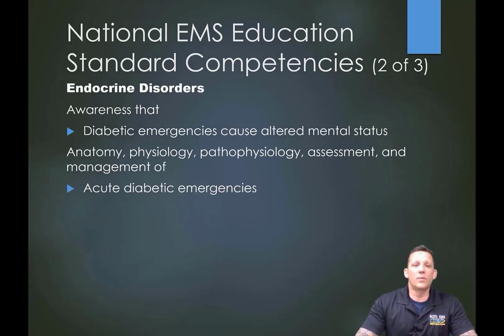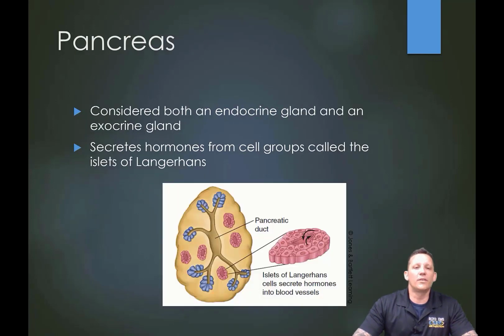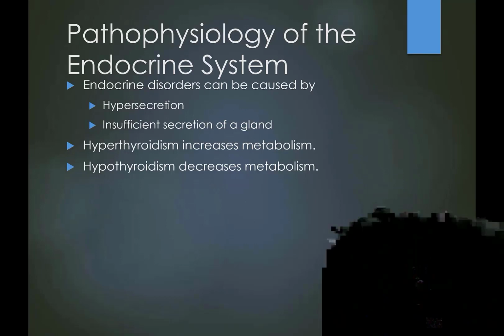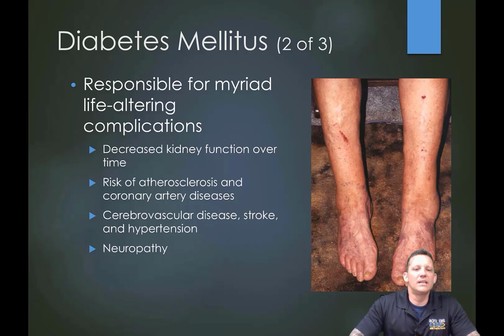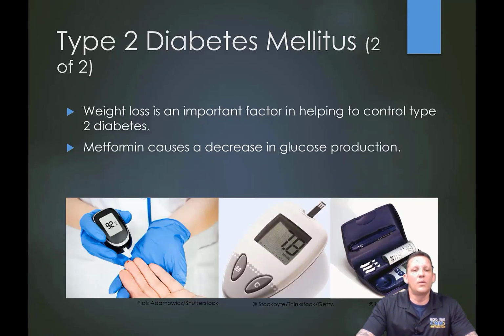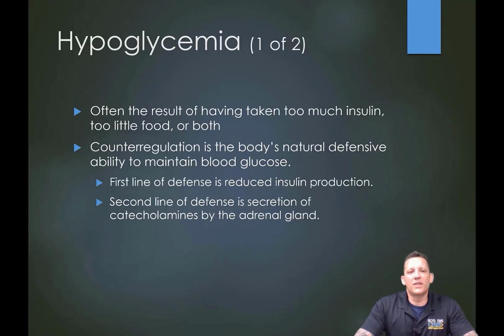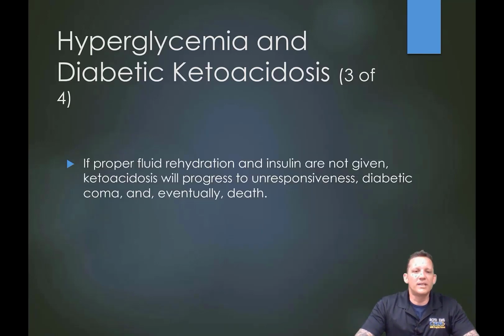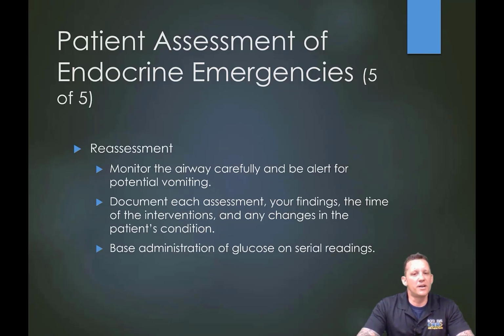AEMT Endo-Hemo Emergencies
This is the chapter on endocrine and hematological emergencies. Part 1 of 2